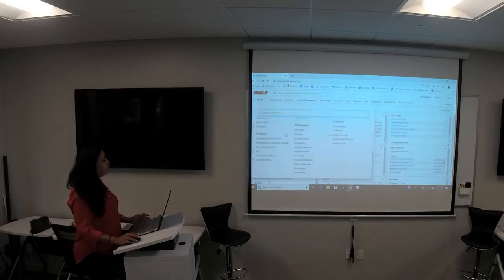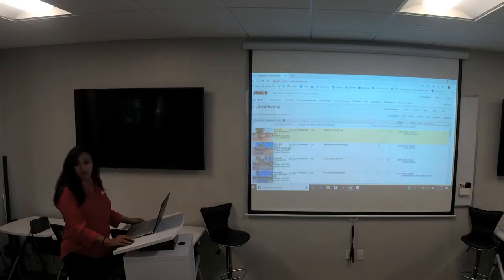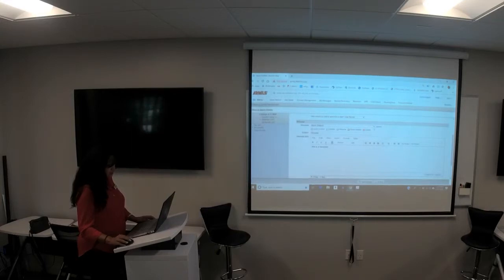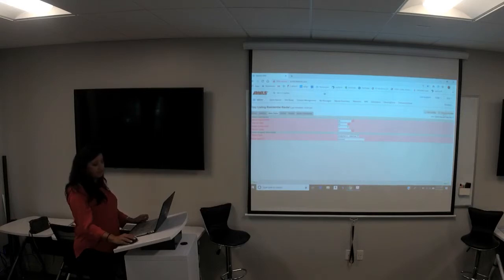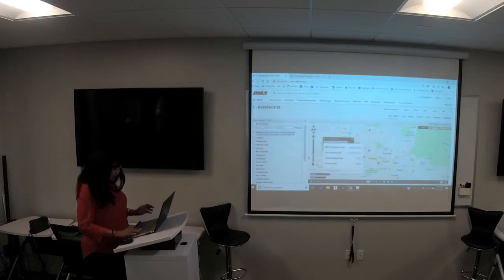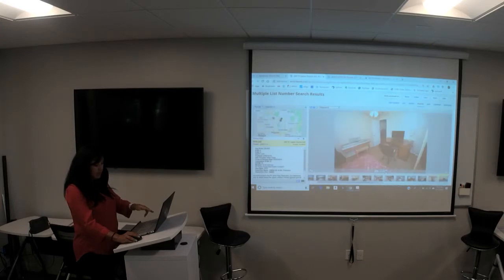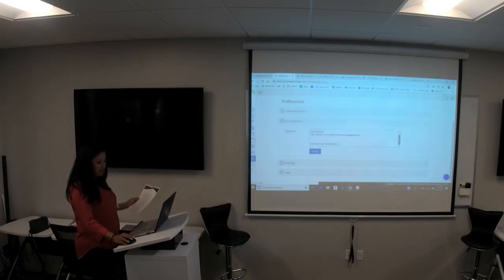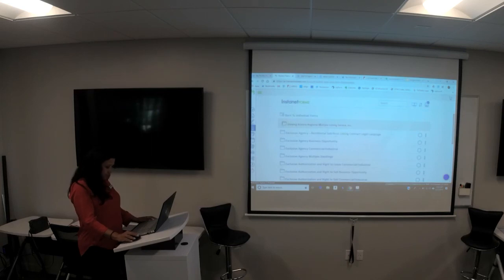Essential Technology & Tools to Write Your First Deal | Sylvia Howard